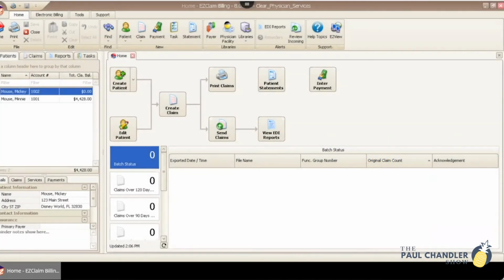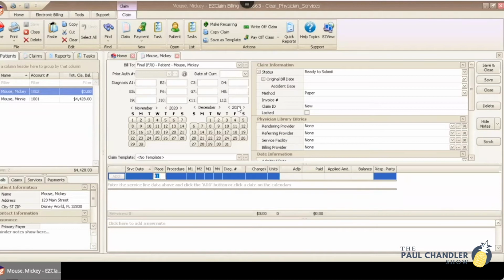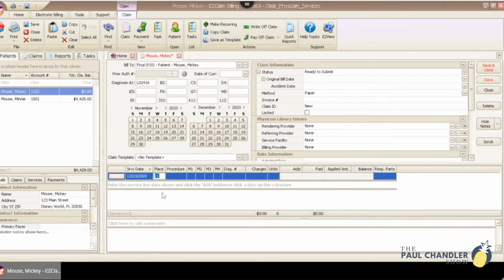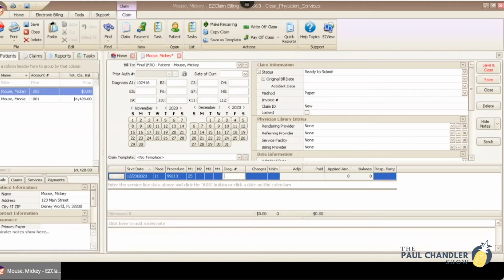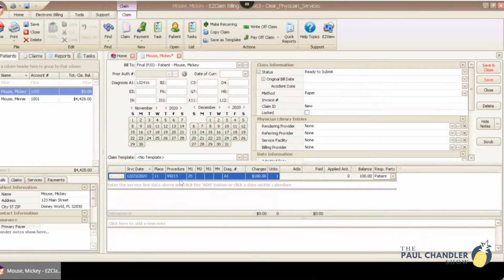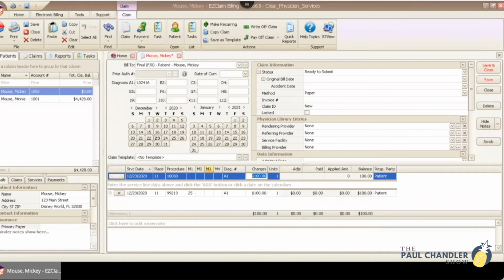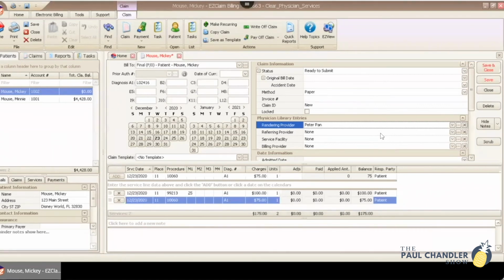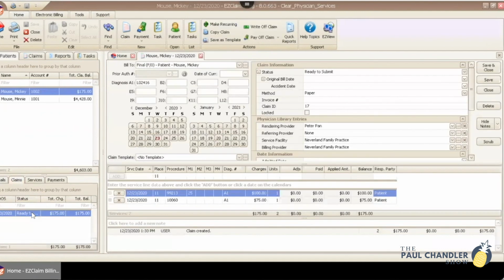The Paul Chandler Show Ep. 095 – How to use EZ Claim.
In this episode of The Paul Chandler Show, Paul shares his screen and show us how to use EZ claim.